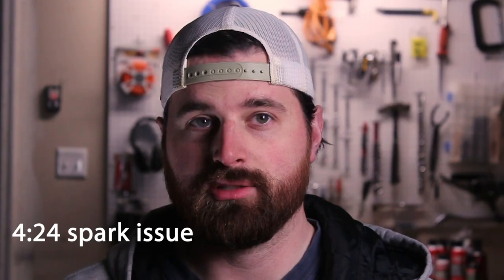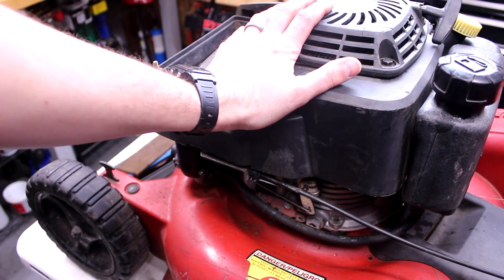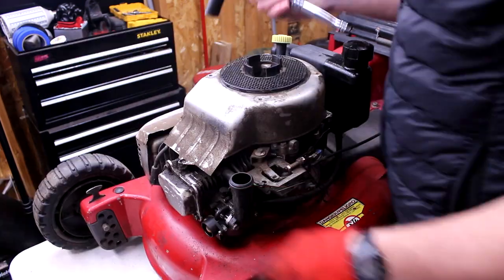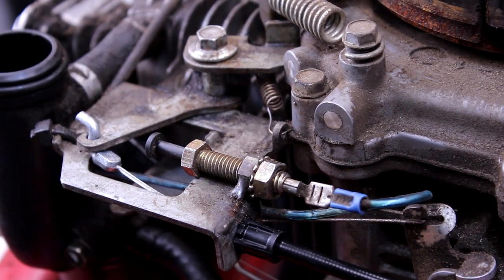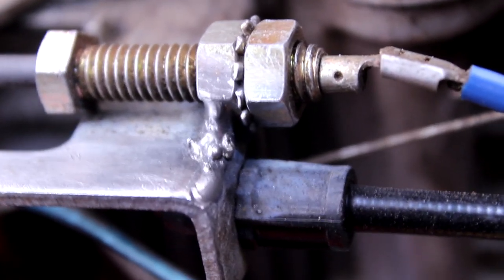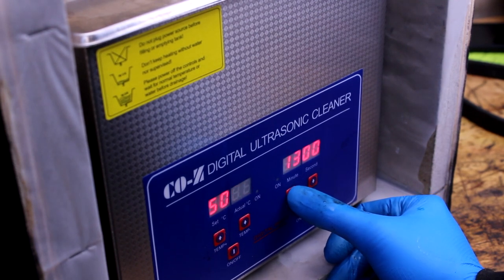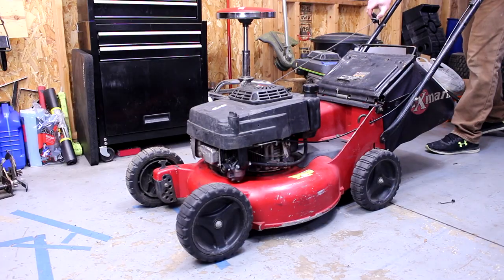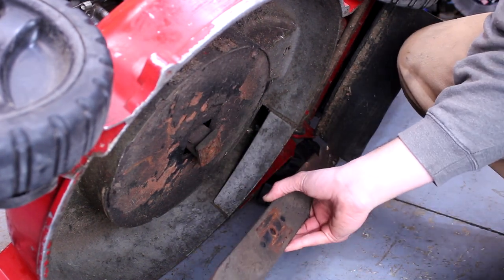eXmark Commercial 21 - No Spark? Will it Run?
00:00 Intro
01:14 Overview
02:21 Pre-Diagnosis of Spark Issue
04:24 Spark Issue
06:13 Will it fire over?
07:25 Addressing the spark issue
09:36 Throttle cable issues
14:53 Cleaning the Carb
20:42 Now carb issues??
21:49 Addressing carb issues
24:19 Cleaning the mower up
25:22 Outro

We picked up this commercial mower for $100. It has known spark issues but I think I know what it needs in order to recover. Let’s tear into it and find out!